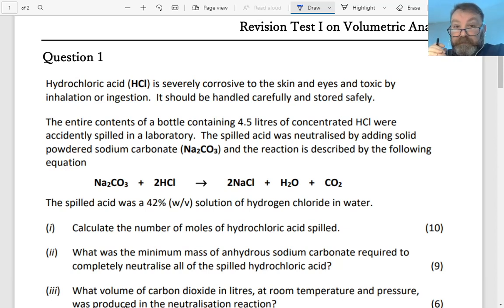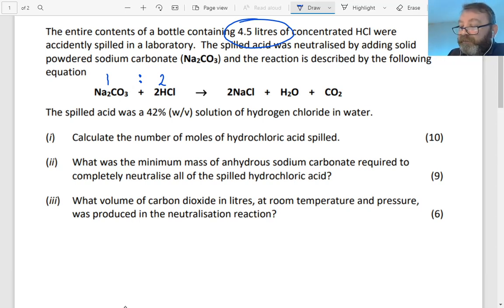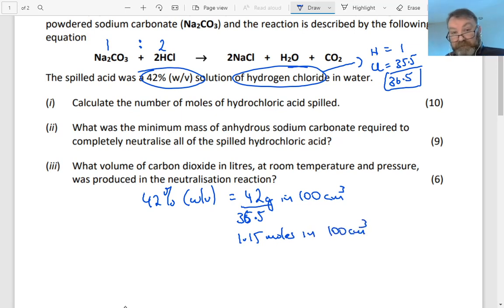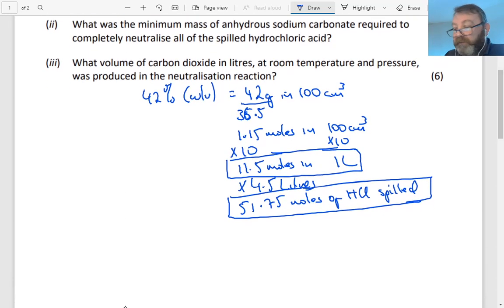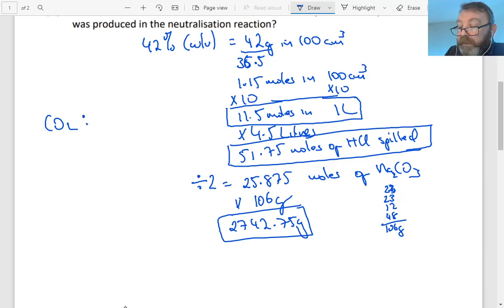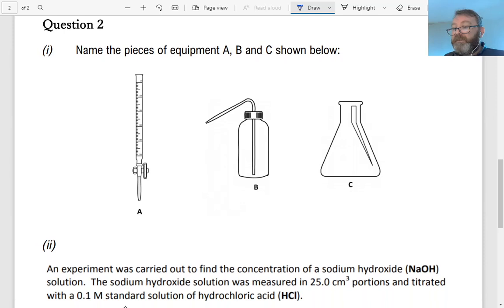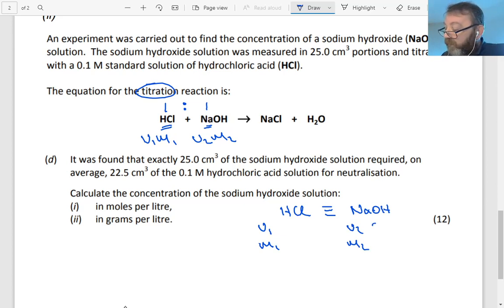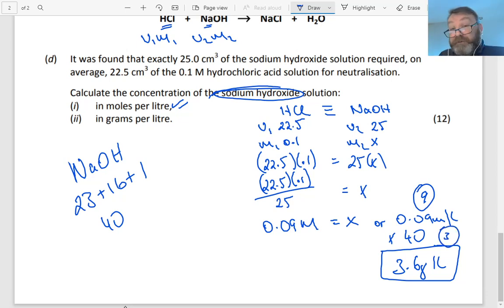VA1 Test Solutions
This video takes you through the solutions of the recent Volumetric Analysis Test. I hope they help!!